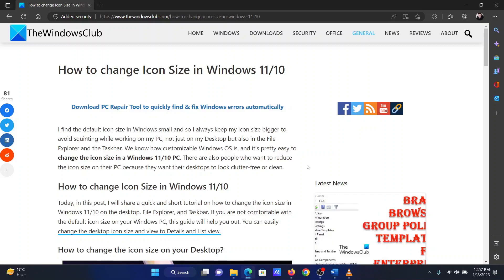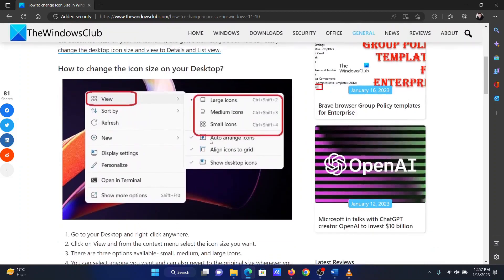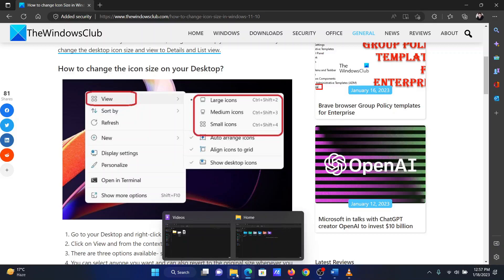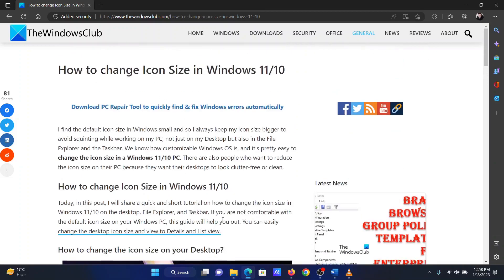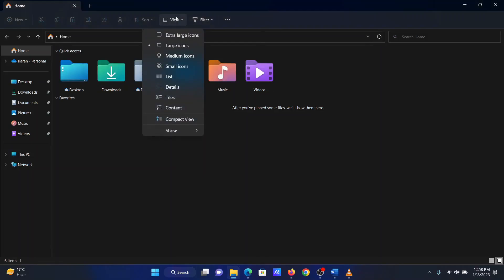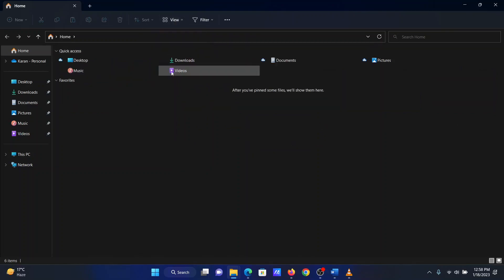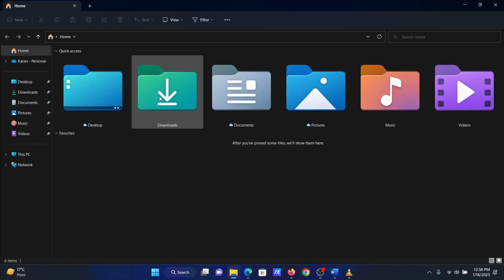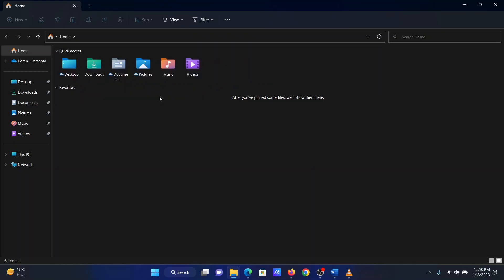How to change Icon Size in Windows 11/10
I find the default icon size in Windows small and so I always keep my icon size bigger to avoid squinting while working on my PC, not just on my Desktop but also in the File Explorer and the Taskbar. We know how customizable Windows OS is, and it’s pretty easy to change the icon size in a Windows 11/10 PC. There are also people who want to reduce the icon size on their PC because they want their desktops to look clutter-free or clean.

In this tutorial, I will share a quick and short tutorial on how to change the icon size in Windows 11/10 on the desktop, File Explorer, and Taskbar. If you are not comfortable with the default icon size on your Windows PC, this guide will help you out. You can easily change the desktop icon size and view to Details and List view.

Timecodes:
0:00 Intro
0:42 Through File Explorer
1:04 Through Keyboard shortcuts
1:25 Through Mouse wheel